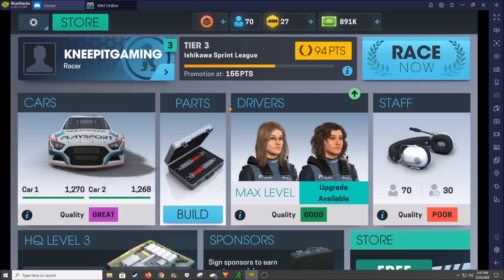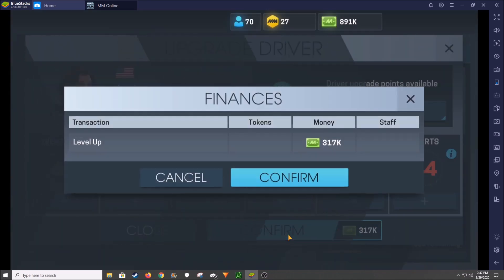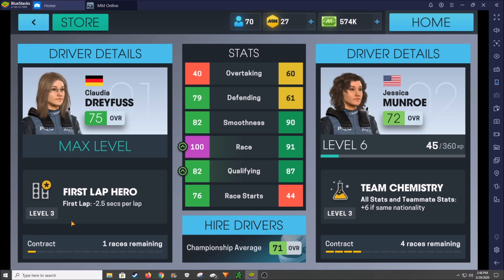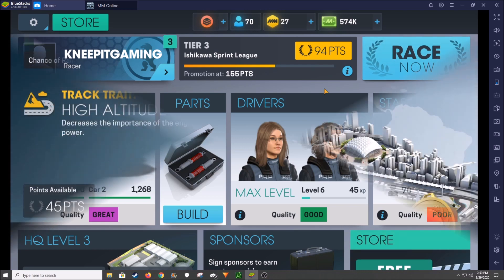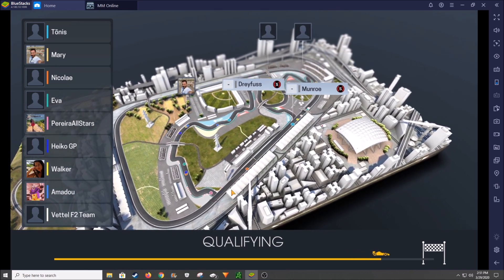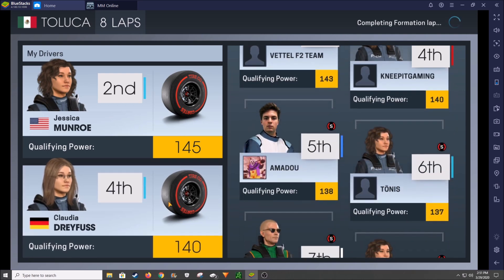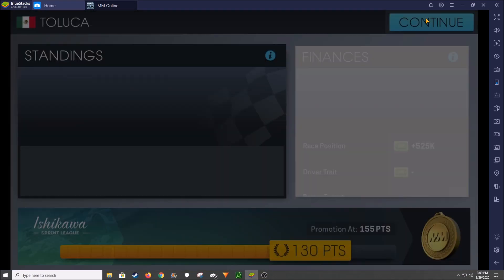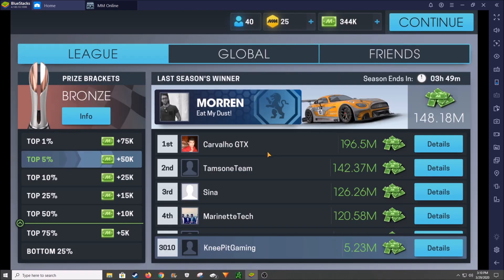Motorsport Manager Online Gameplay - League Racing - Car Upgrades - (Android Gameplay)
Our Motorsport Manager Online Gameplay continues with more points racing, more car upgrades, and driver upgrades. Our performance continues to earn us allot of points per race and enable us to continue improving through different classes and tiers of racing. All gameplay is captured on android using a brand new profile. Follow along as we build our team and progress through the different tiers on our way to the top.

Motorsport Manager Online takes the acclaimed race team strategy game online for the first time.

Create your very own motorsport team by hiring drivers and designing car parts, then compete against real managers from around the world in simultaneous 10 person multiplayer races.

Can you make it to the World Motorsport Championship, where the top players compete every week to be the best Motorsport Manager in the world?

Some of the world’s top drivers (including Jean Eric Vergne and Sebastian Buemi) and legendary motorsport brands (such as Porsche, Mercedes and Audi) are available for the very first time in a Motorsport Manager game!

MULTIPLAYER
Take on the world in thrilling 10 player online multiplayer races.

FORMULA E
Every 2019-20 Formula E driver is available to hire in the game, and the iconic Formula E Gen2 Car is free to use in races!

3D RACING ACTION
Zoom in to see the intense wheel to wheel action, with your cars and liveries rendered on track in 3D.

THE COMPETITION NEVER STOPS
With Global and Friends Leaderboards, come back every week to check your ranking and collect new rewards.